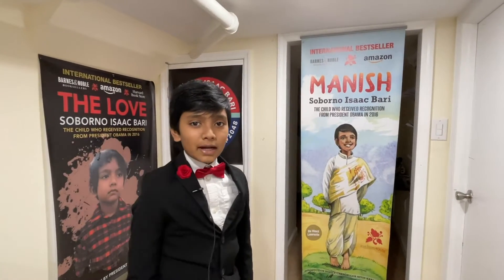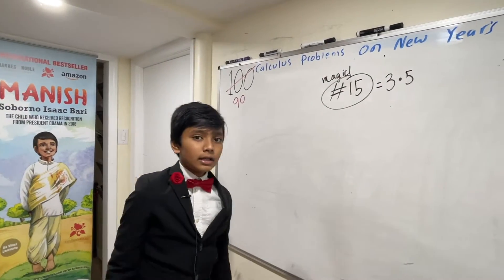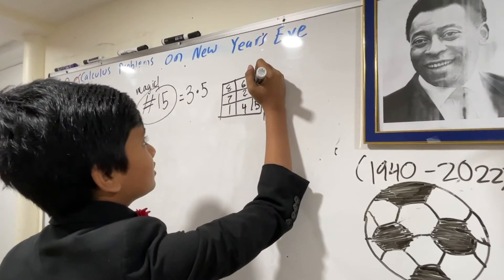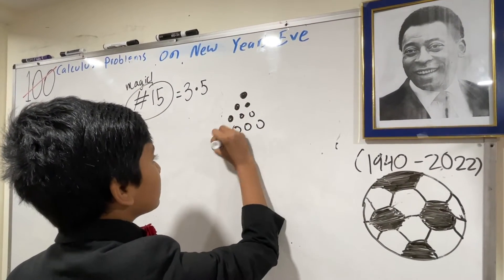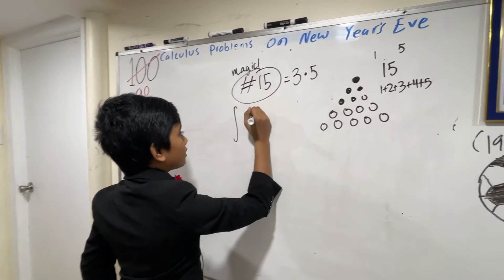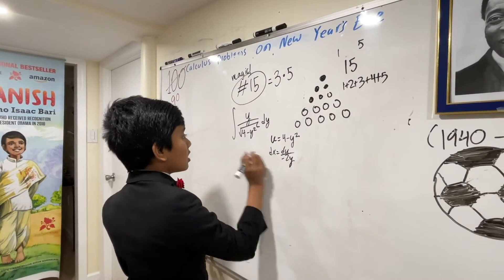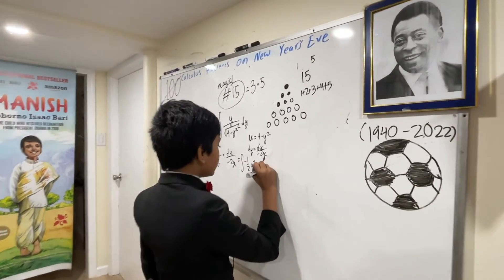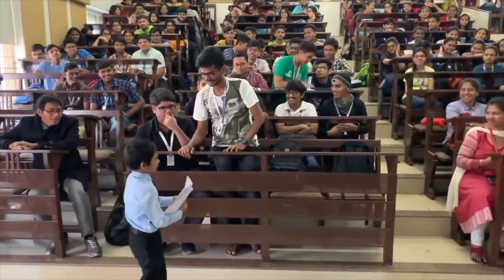Integral # 15 : Learn Calculus from World's Youngest Professor